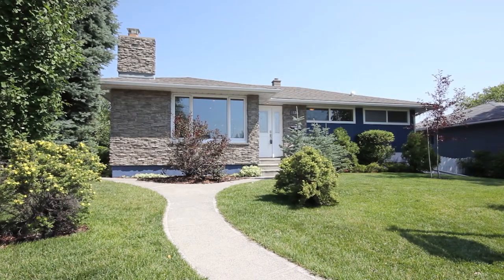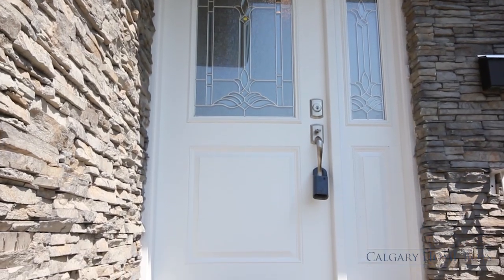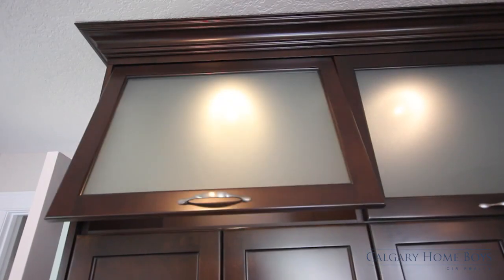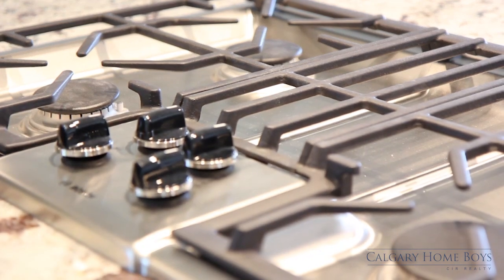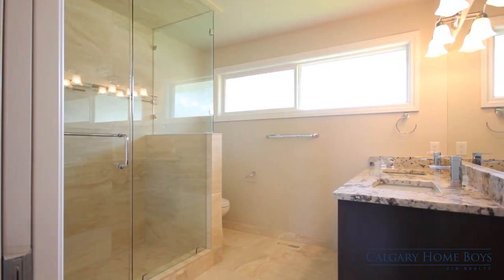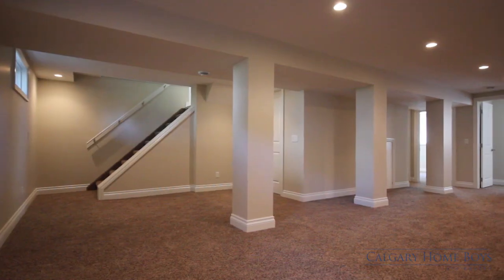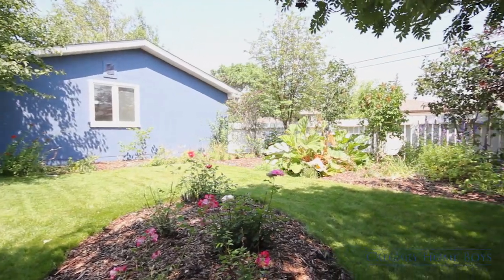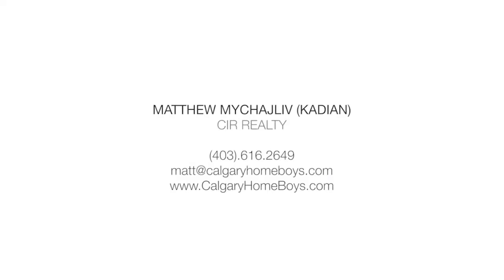Calgary Real Estate Video Tour - 130 Windermere Road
130 Windermere Road, Calgary
This property is listed by Matt Mychajliv (Kadian) with Calgary Home Boys